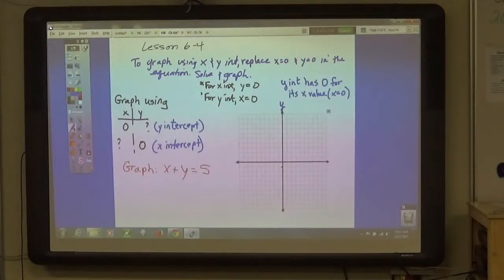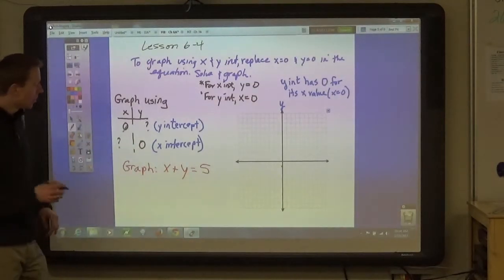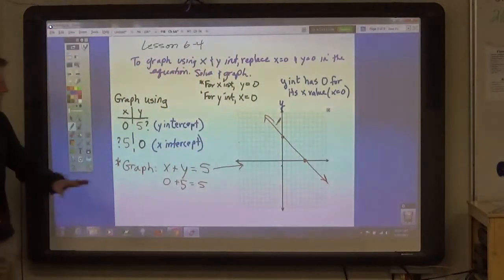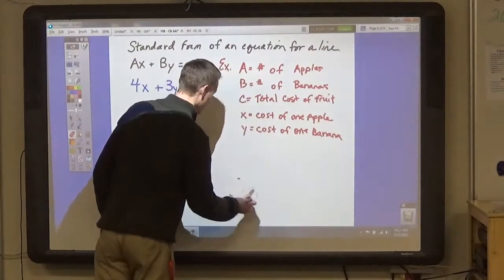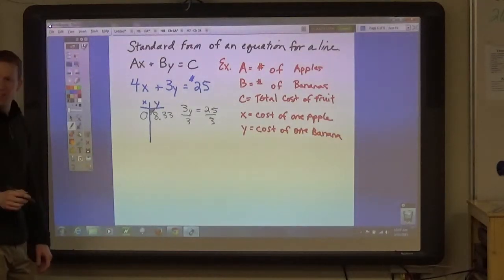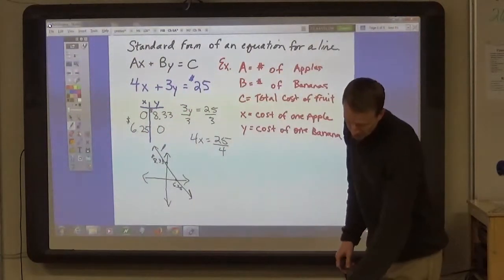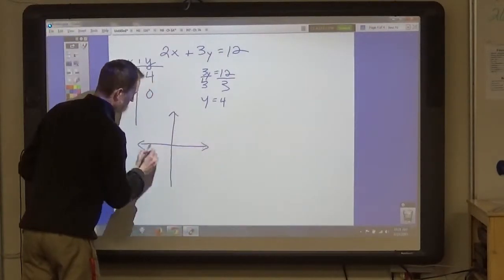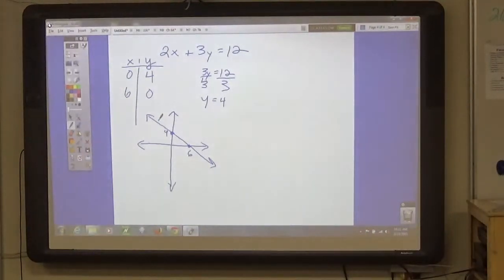M8 Lesson 6 4 Standard Form Equations